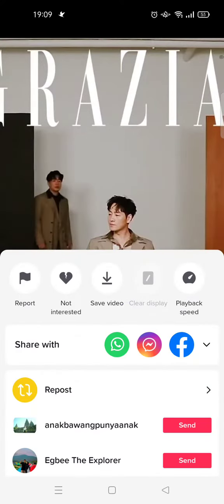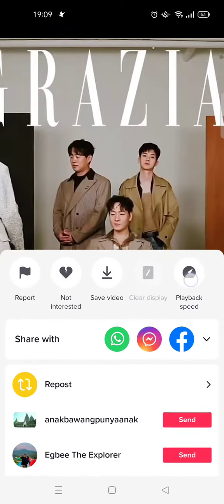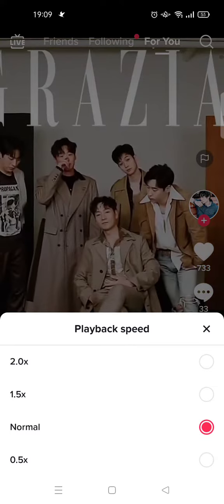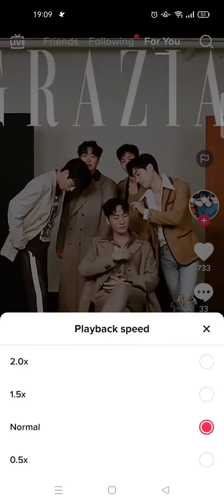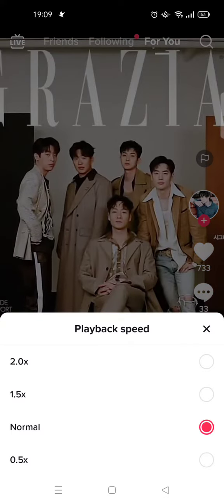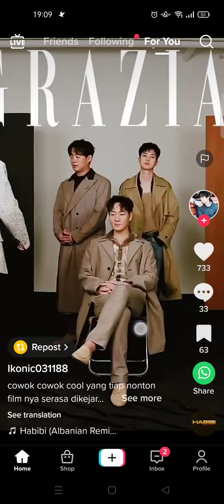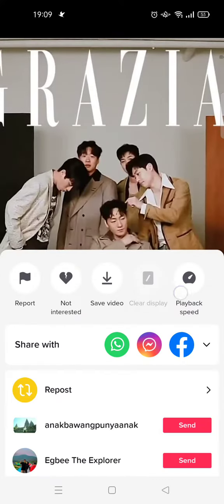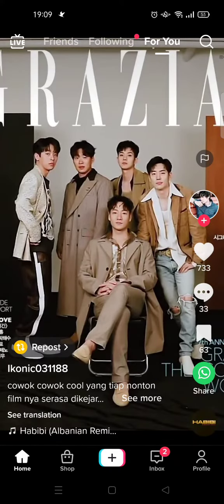TikTok New Feature Tutorial! How to Simply Adjust the Playback Speed of a TikTok Video?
Try this new TikTok feature to adjust the playback speed of a TikTok video you watched